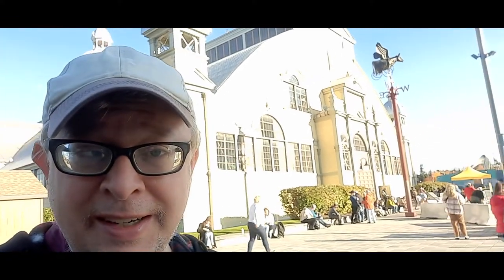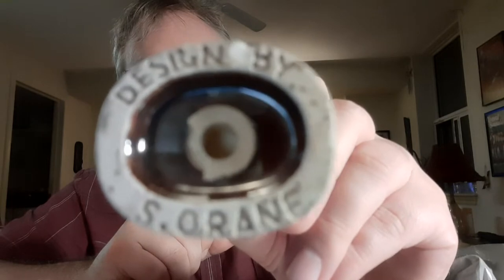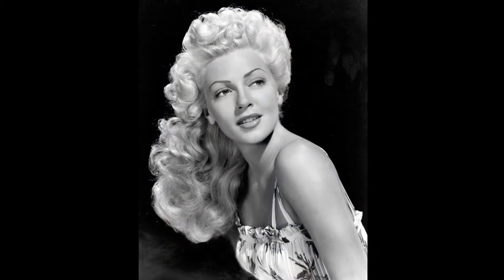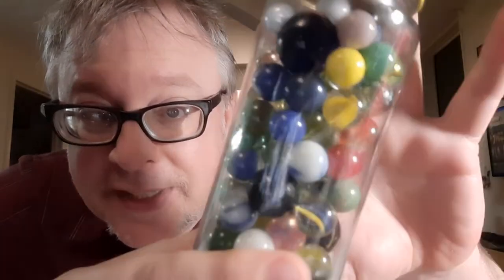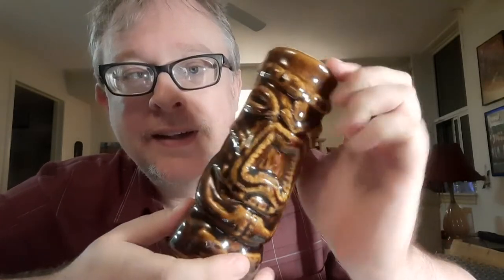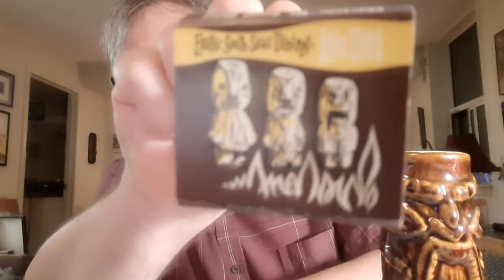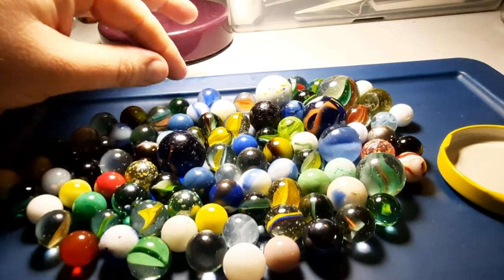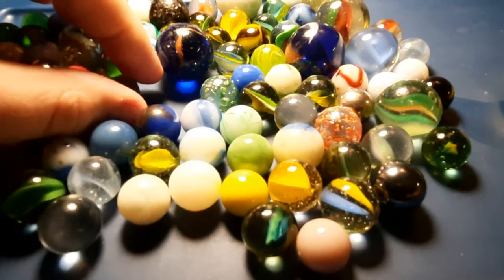👣 Wandering Around Ottawa | 613 Flea @ Lansdowne 🗿 Kon Tiki Treasures